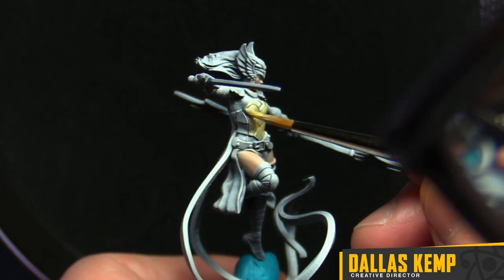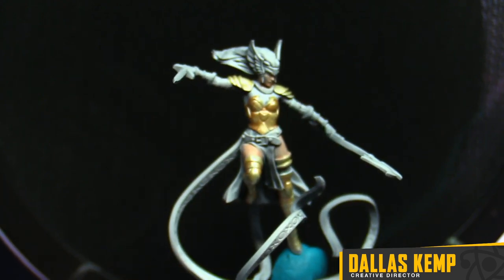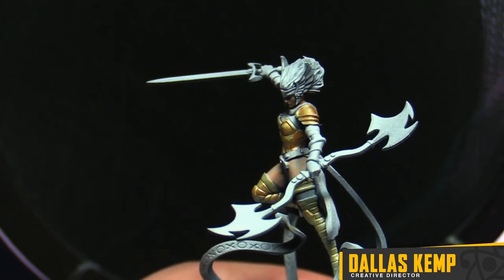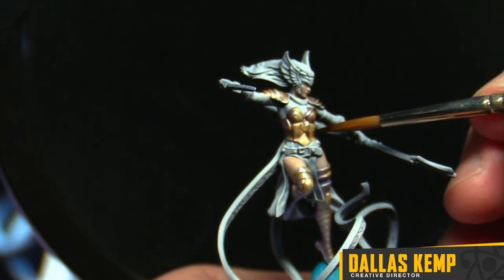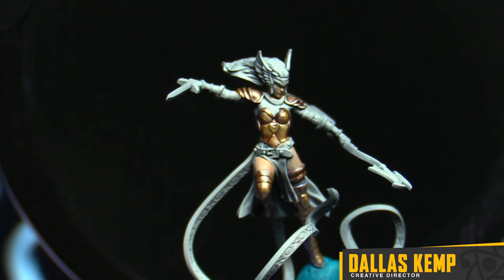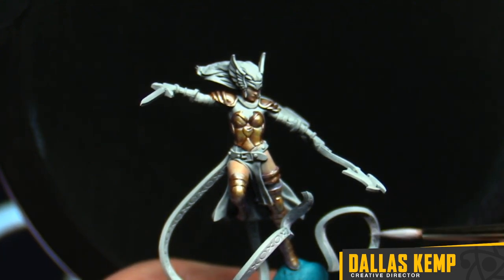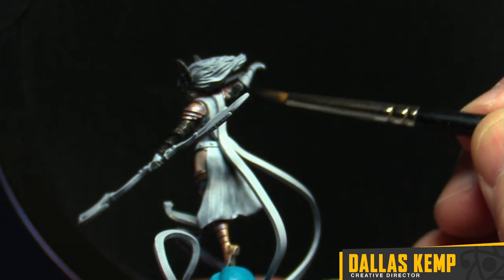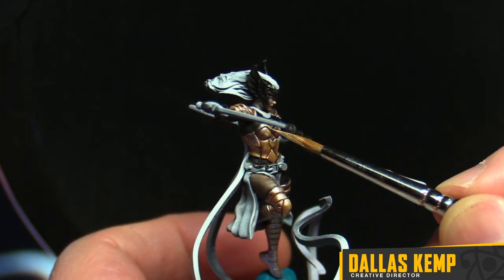Marvel: Crisis Protocol- Painting Angela